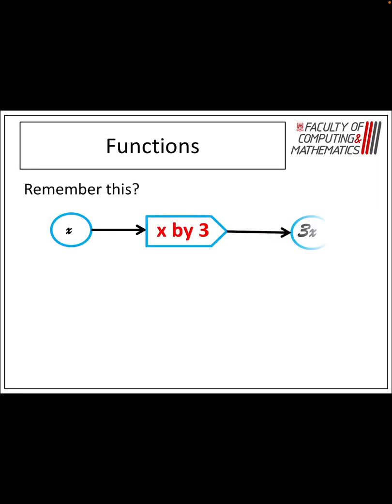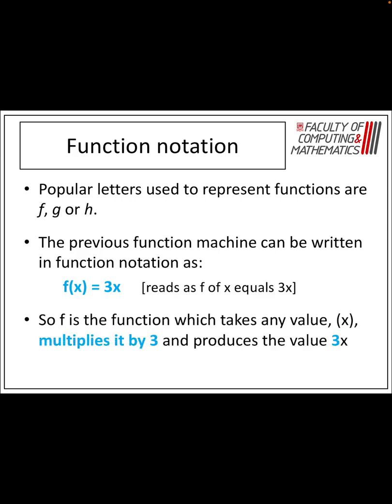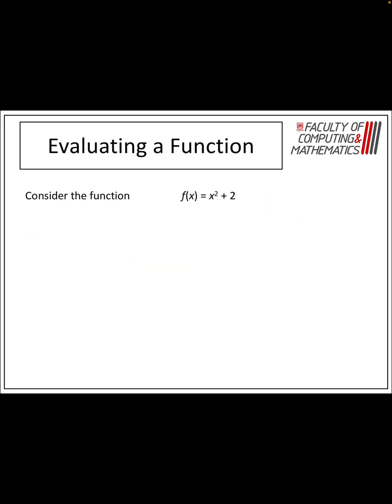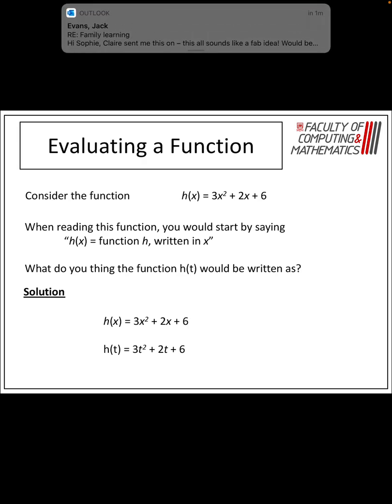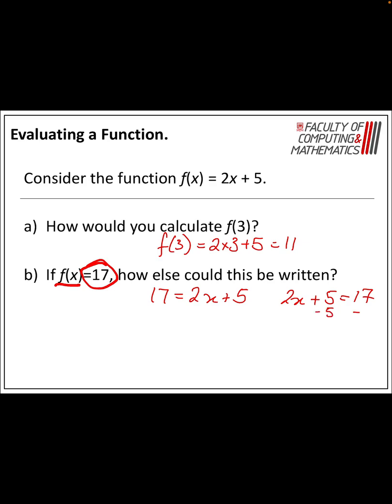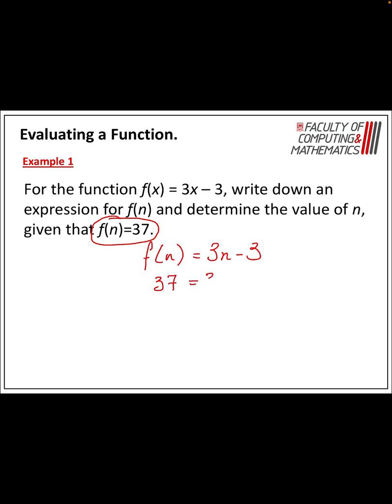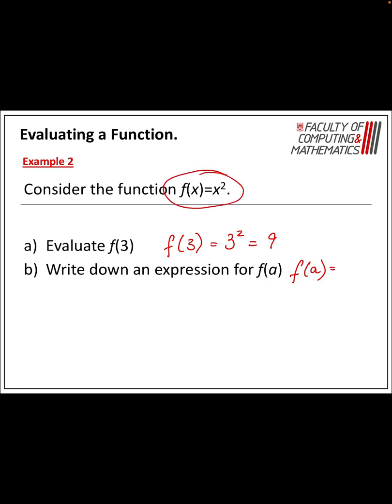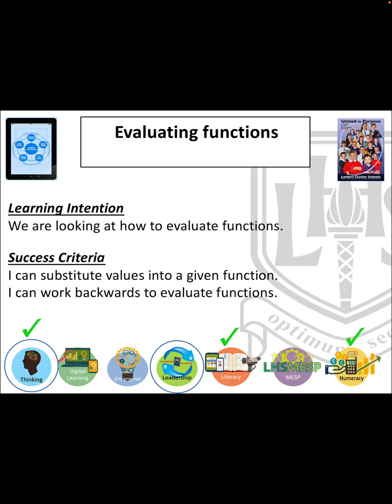LHS N5 Maths - Functions Masterclass